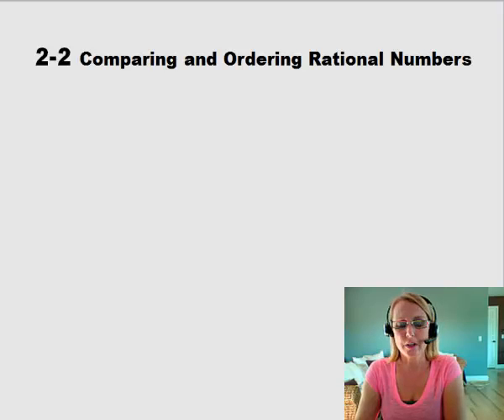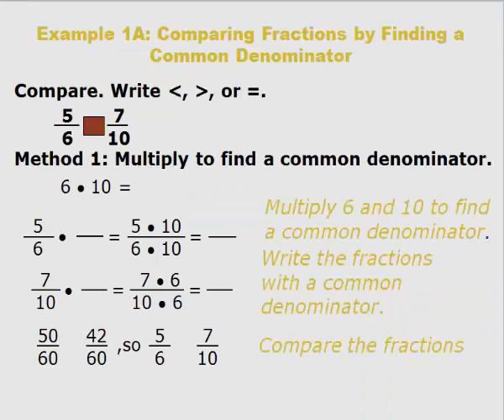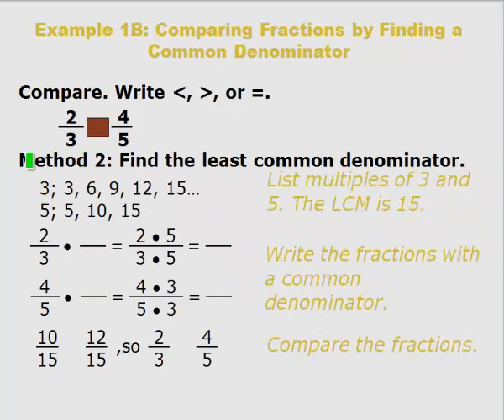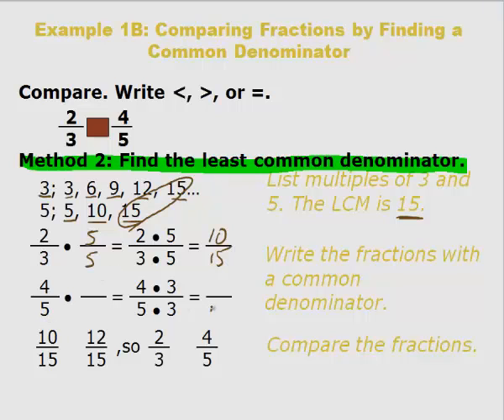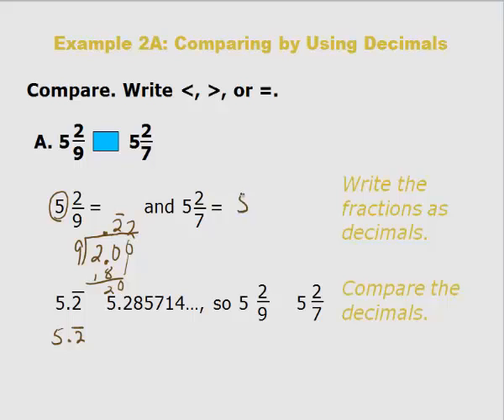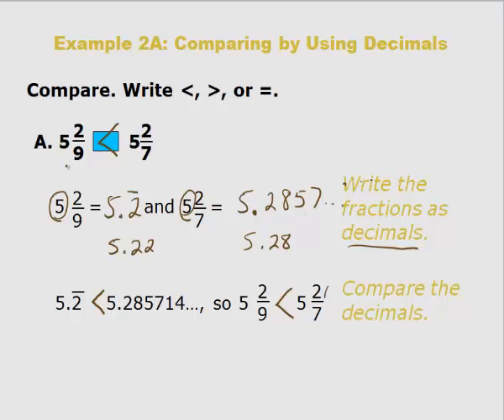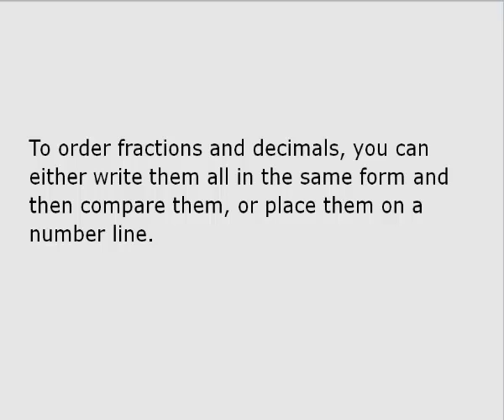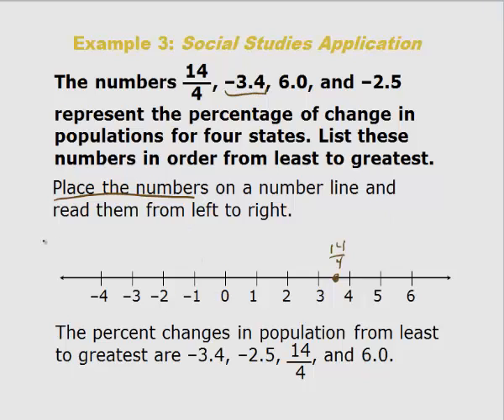Lesson 2-2 (2013) Comparing and Ordering Rational Numbers